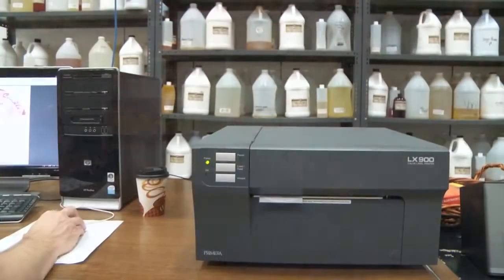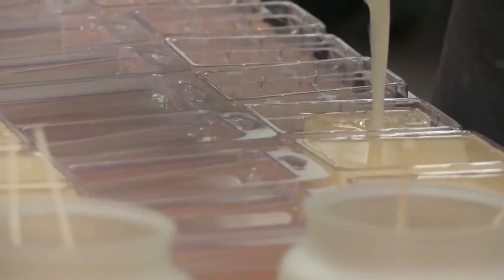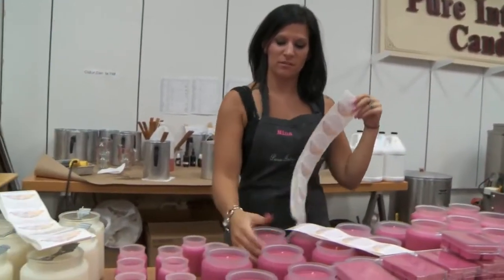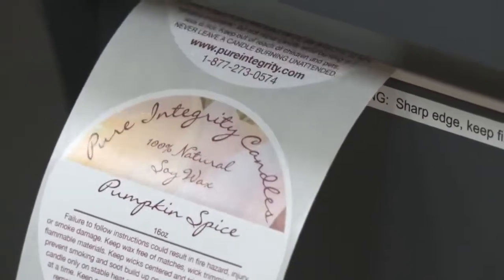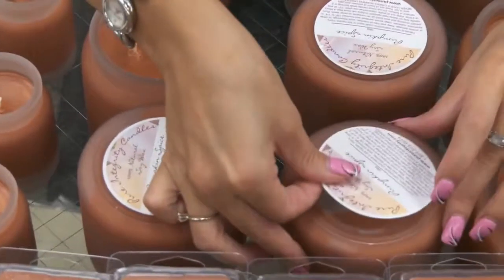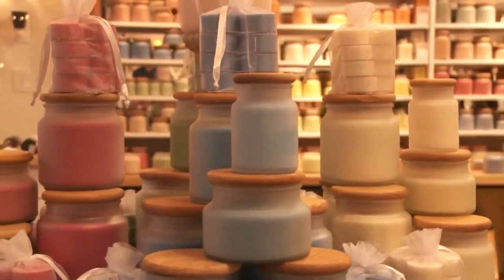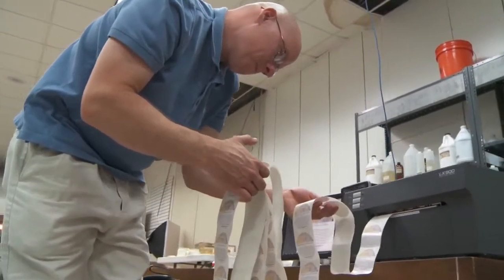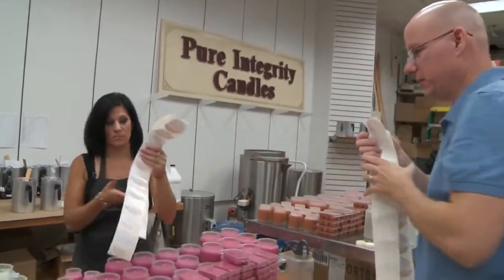See Why Pure Integrity Soy Candles Loves their Primera LX900 label printer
Pure Integrity Soy Candles uses the Primera LX900 color label printer to print all their candle labels because its easy to use and prints professional quality product labels.